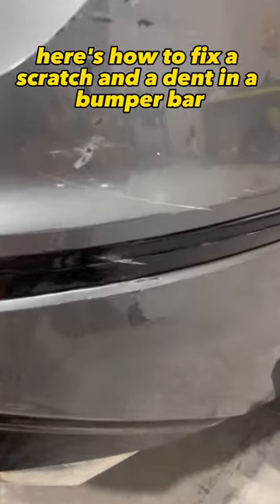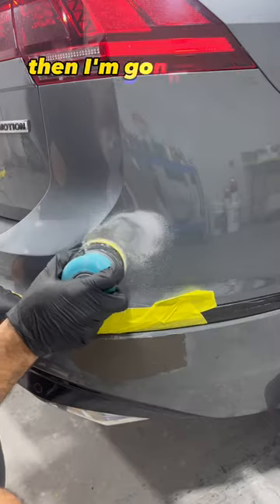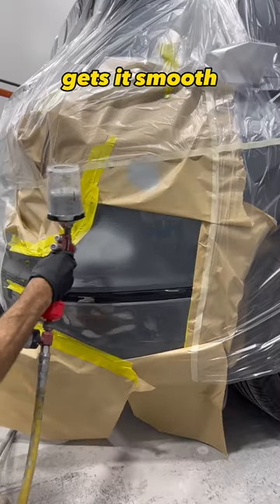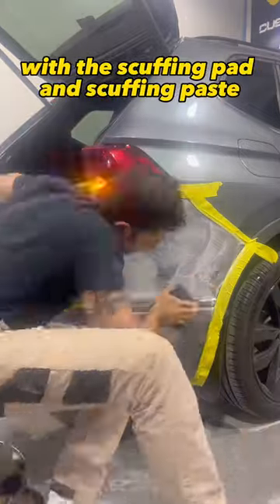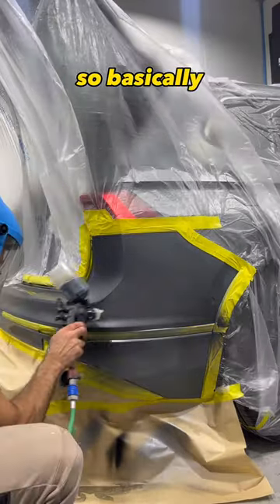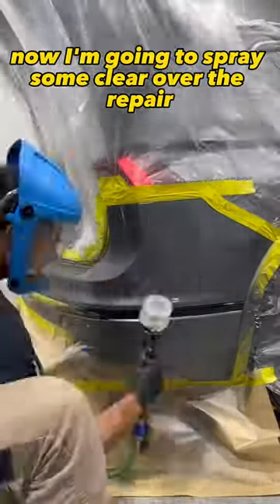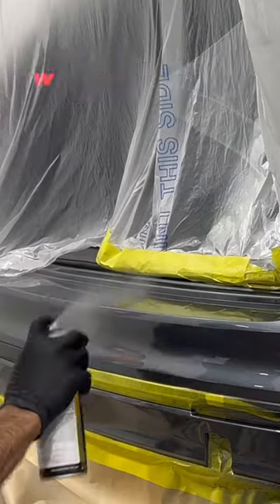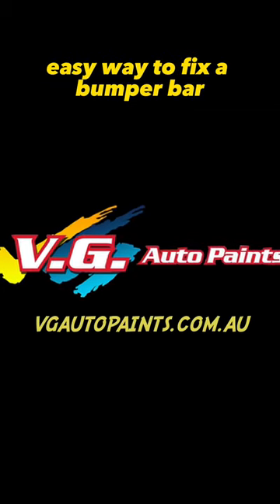How to fix a scratch and dent. Also blend paint and clear. Full detailed video coming soon.